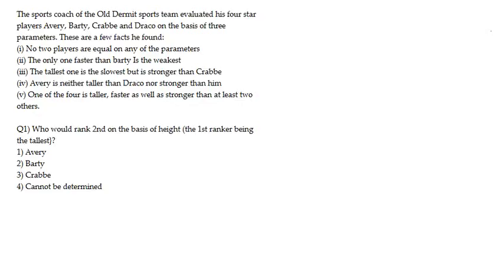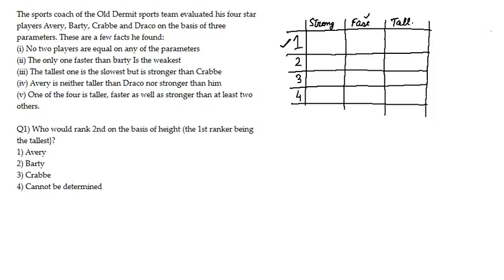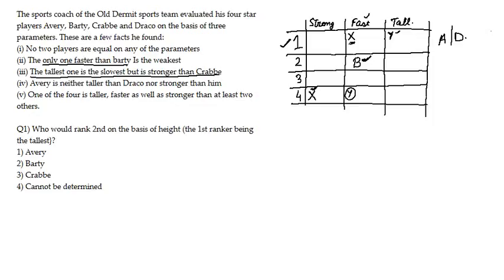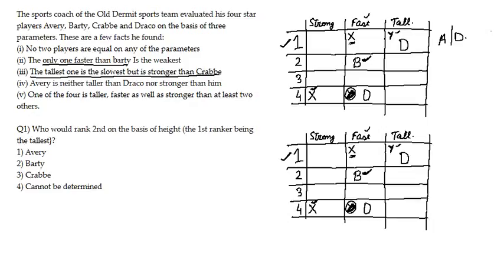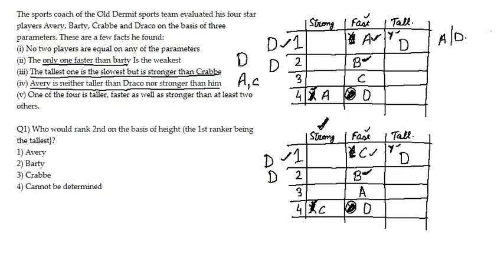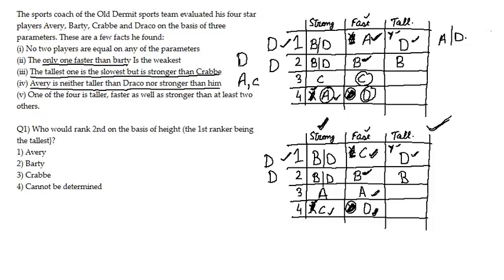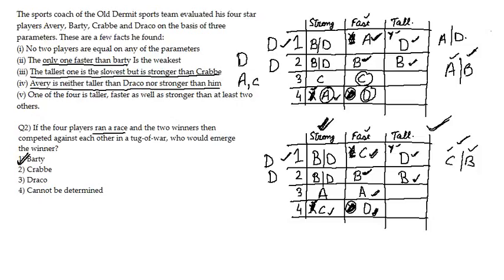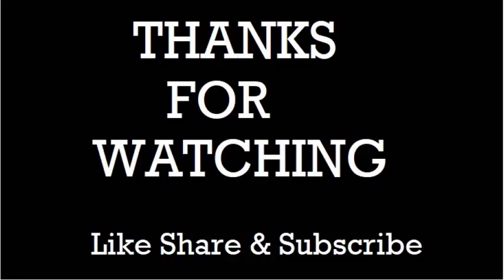LRDI puzzle of the day #21 | CAT PREPARATION BY ELITES GRID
A brief video detailing an LRDI set based on rankings. Go through the video once, If you have any query then you can ask in the comment section below.